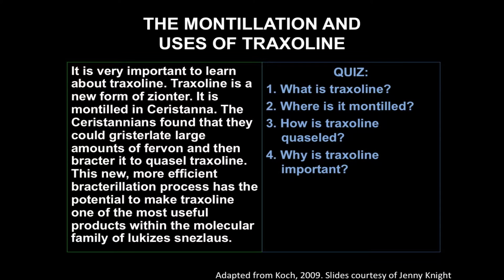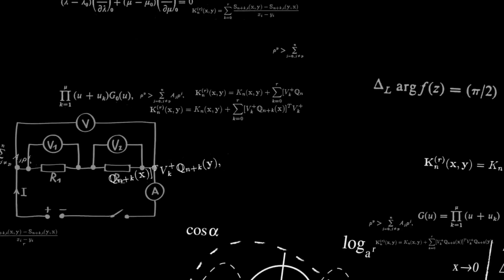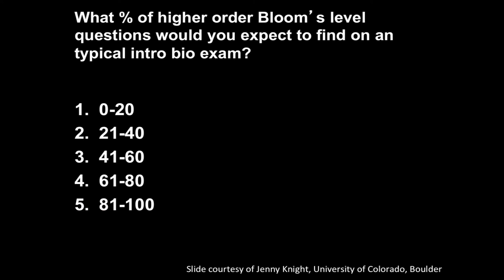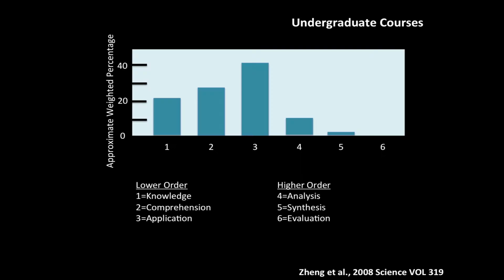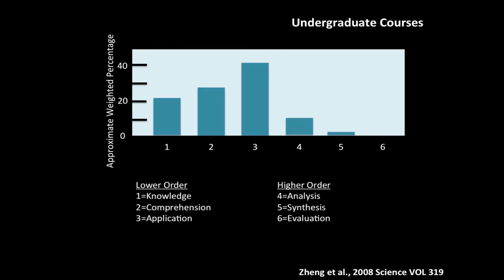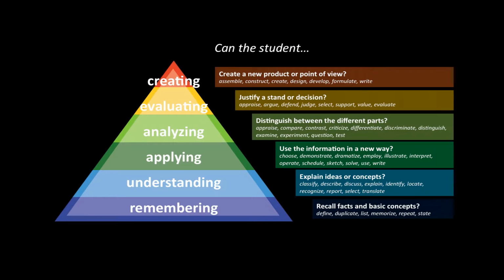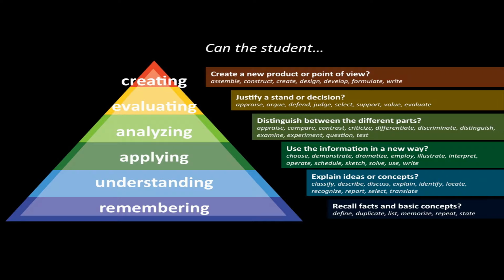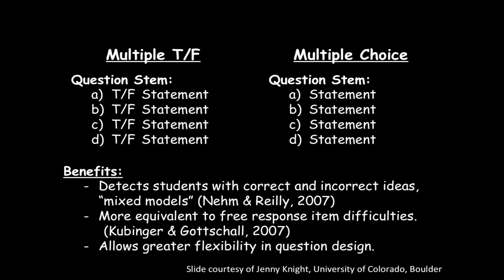CIRTL1x_M4_video_4.2.1 Traditional Assessment and Multiple Choice Questions_v1.mp4